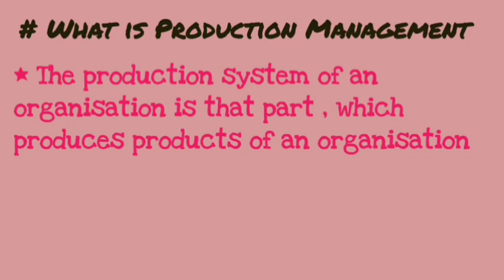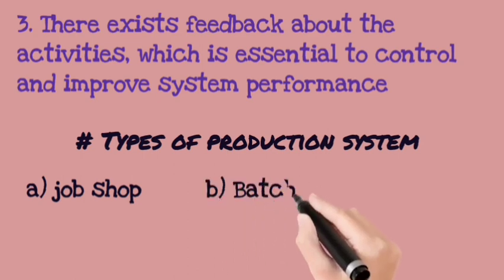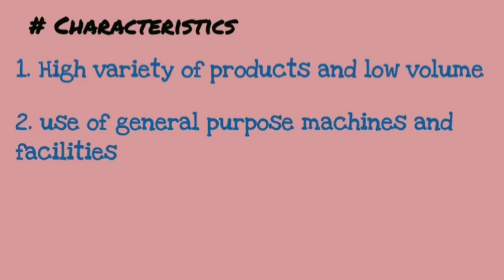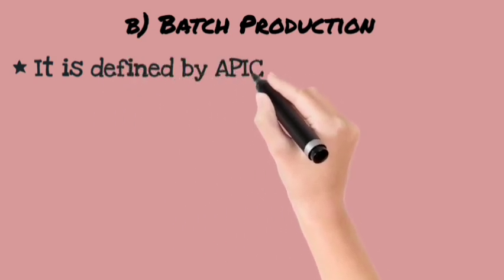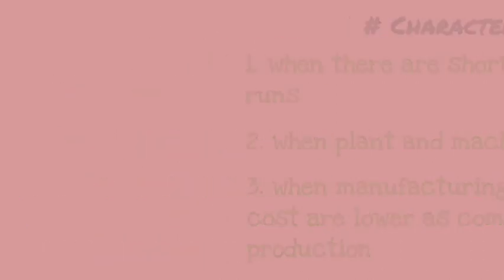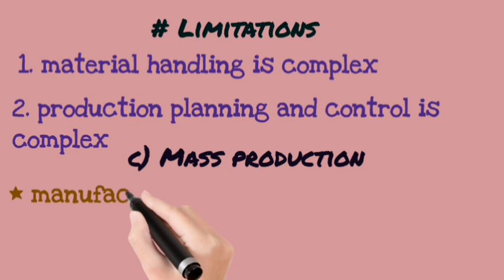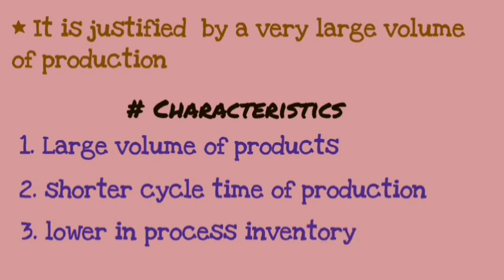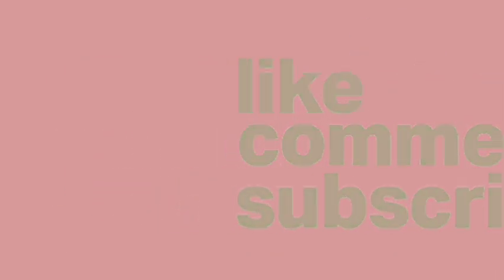Introduction to Production Management (Entrepreneurship Development , Lecture -18)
This video is very useful for b. tech students , students will be able to understand the following topics after watching this video :
* What is production management ?
* Characteristics of  Production System
* Types of production system
*advantages and disadvantages of all types of production systems
* Job shop production
*Batch production
* Mass production